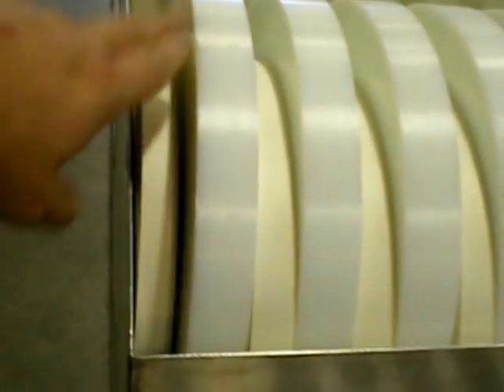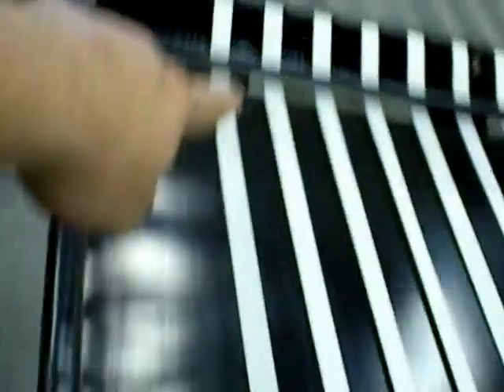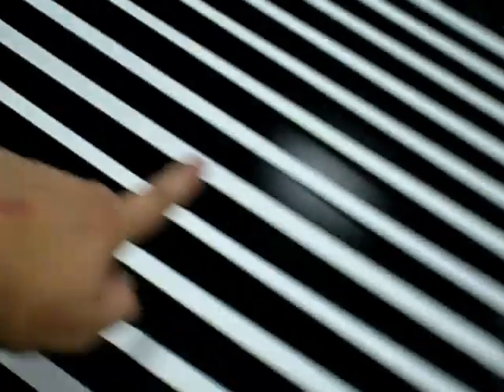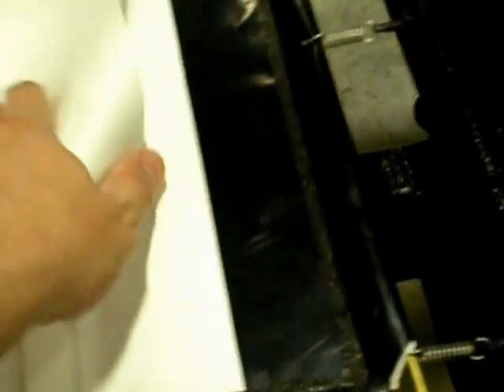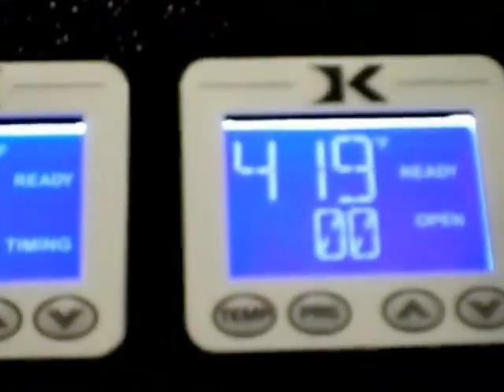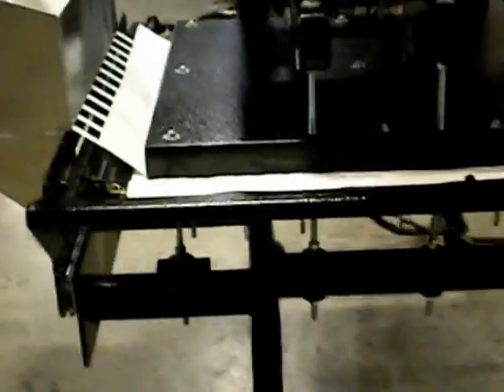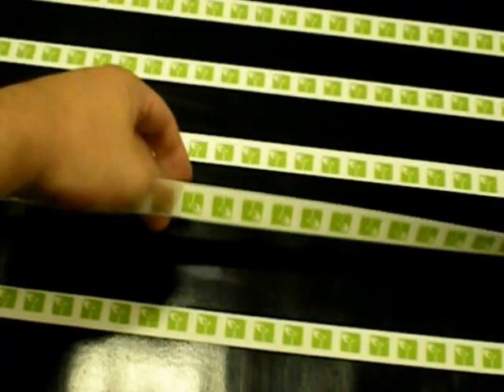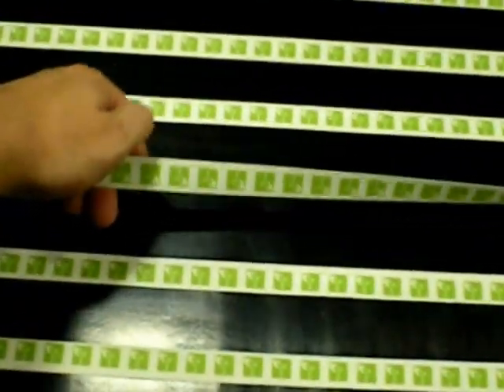MaxiPress Top & Bottom heat custom lanyard press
Testing on top & bottom heat transfers for lanyard materials. A simple roll to roll crank-wheel design with spacers to evenly space and guide the lanyard materials is added to a 30x40 Automatic MaxiPress. The guides are adjustable, and the materials & spacers just drop in to the loading box, and feed through the guides across the teflon loading bed. The take-up roll is hand cranked and has plenty of tension to keep the lanyards straight.